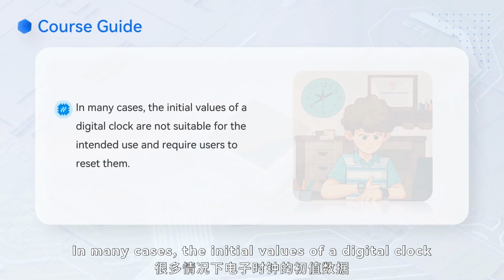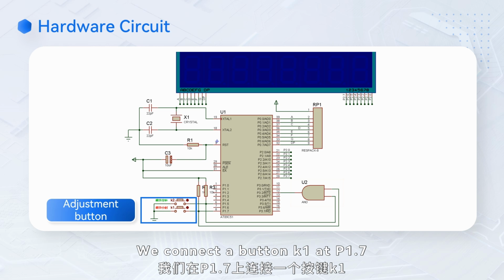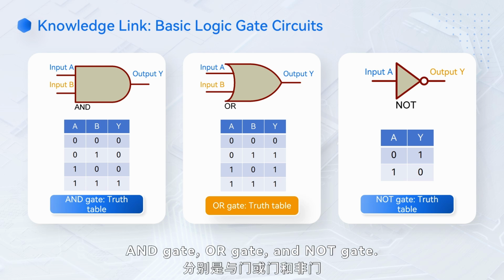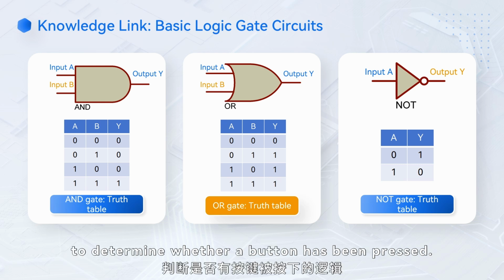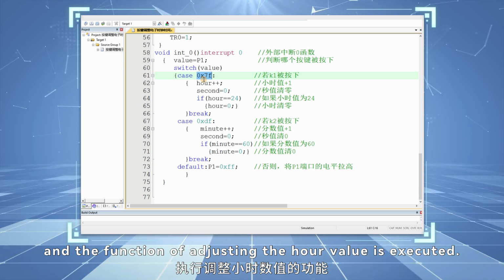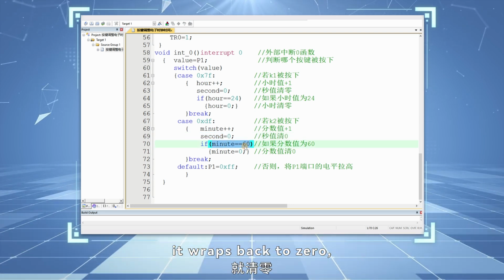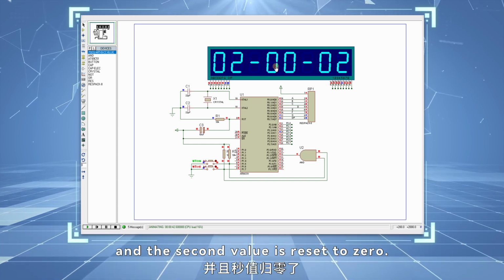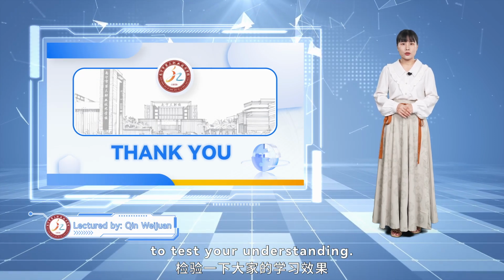5 5 Button Adjustment of the Digital Clock Time